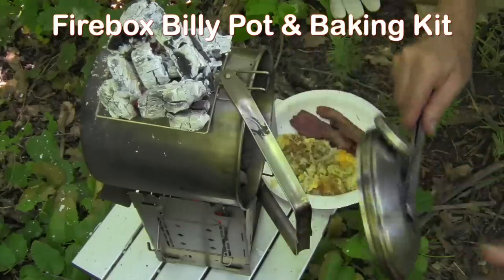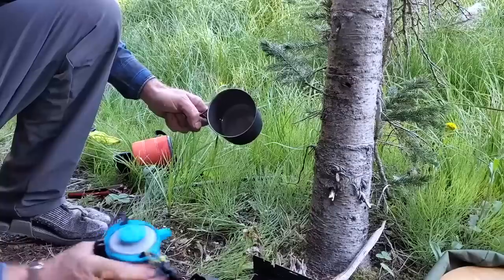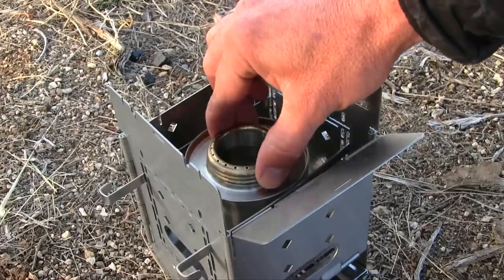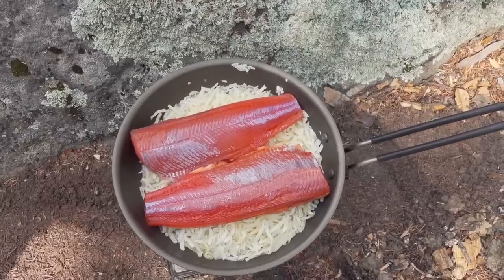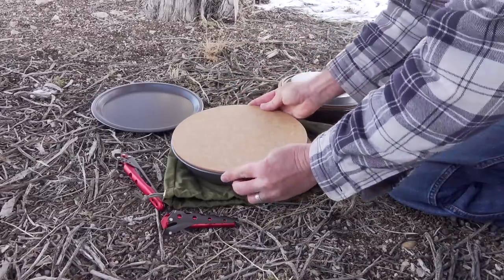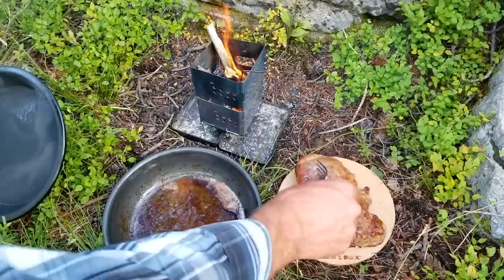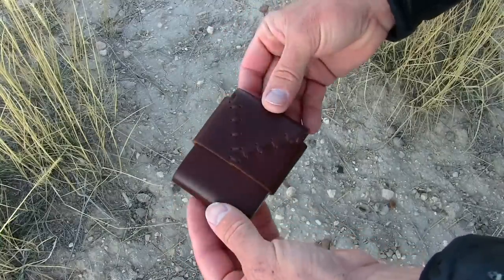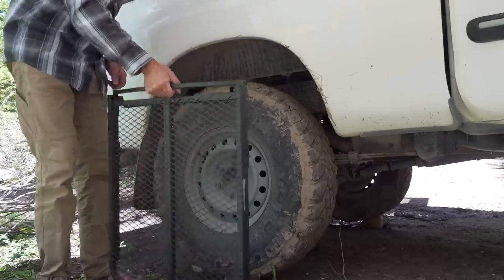Top 10 Bushcraft, Camping & Outdoor Innovations! Cooking With Fire!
For the last ten years Firebox Outdoors has been designing and sourcing camping gear based on my 40 years of camping experience. I've tried many styles of camping and eventually came back around to where it all started. Back to the basics, the aspects of camping that made me fall in love with the outdoors. I love sitting around a wood burning campfire with friends and family and I love how good food and coffee taste when your camping. I love being surrounded by nature, taking in every sight and sound.

It's easy to get caught up in fast pace camping trips where we try to hit as many spots as possible, making and breaking camp & hiking everyday. Some of us only get to go once or twice a year, so we want to pack in as much as possible. We plan these epic trips which are always great in hindsight, but while we're out pushing hard it can be just as stressful as work life making it hard to appreciate the beautiful places we're passing through.

I've learned that it's nice to pick a beautiful spot to stay at for at least two nights. I, or we work hard the first day or two getting there and setting up camp then settle in to enjoy the place and each other. Slow camping is like therapy for all of us individually and as family or friends. Sometimes it's hard to slowdown, it may even take a day or two to get there but it feels so good once you finally let go and truly relax, body and mind.

Direct links in the same order shown.

00:00 Firebox Billy Pot

00:47 Titanium Fork & Spoon Tongs:

01:15 Camp Power Washer:

01:35 Coffey Spit:

02:20 Firebox 5"G2 Camping Stove Kit:

03:16 Firebox 3"G2 Nano Camp Stove + X-Case Kit:

04:19 Firebox Ultra Cook Kit:

07:25 Firebox Coffey Kit

08:11 Firebox Wallet

09:07 Over Landing Table:

10:15 Ti Strike Fire Starter:
route=product/product&product_id=389&search=ti+strike